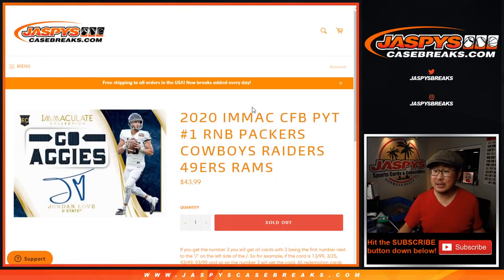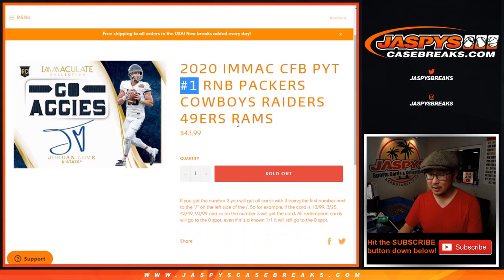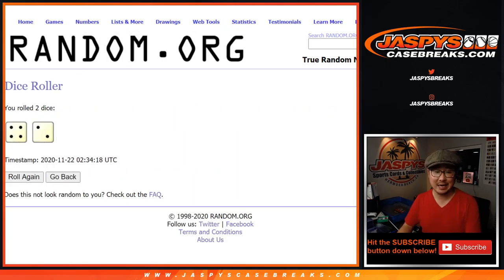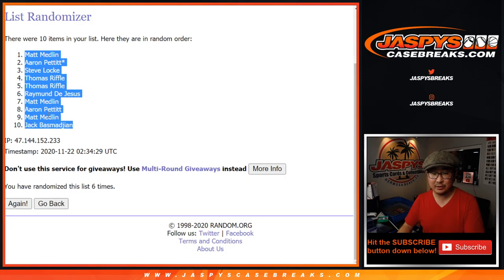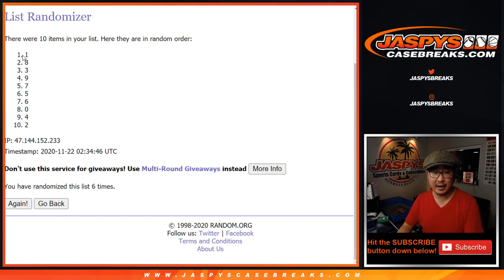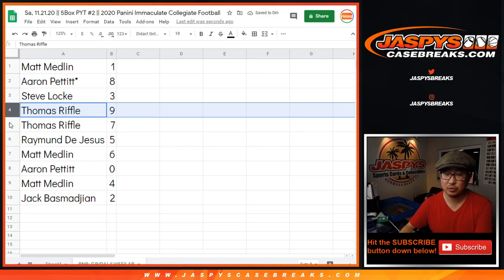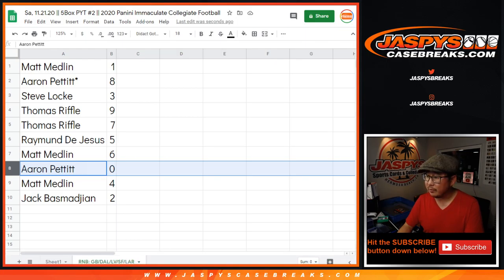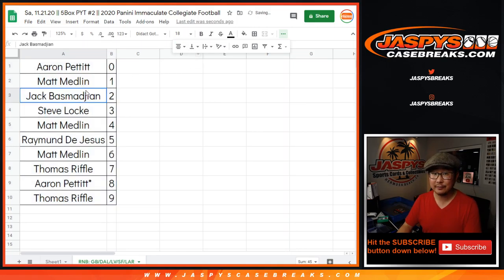RNB: GB/DAL/LV/SF/LAR || Sa, 11.21.20 || PYT #2 || 2020 Panini Immaculate Collegiate Football